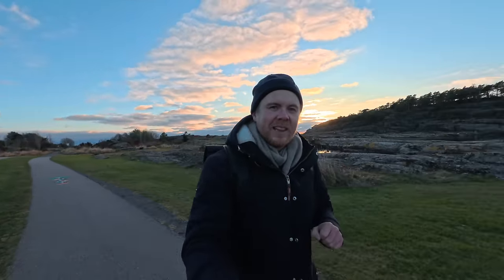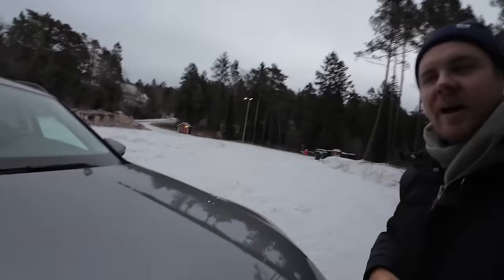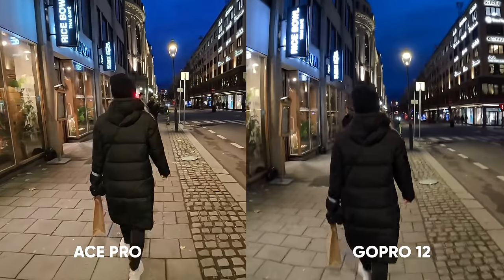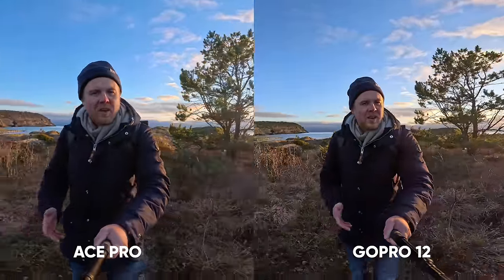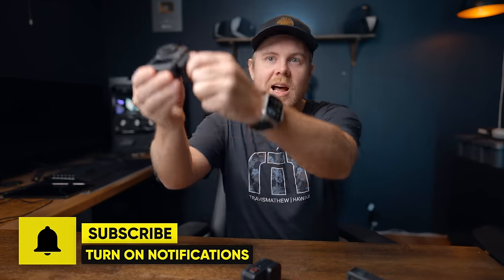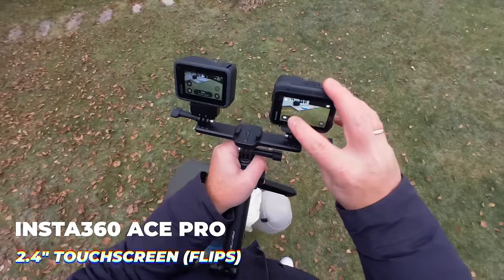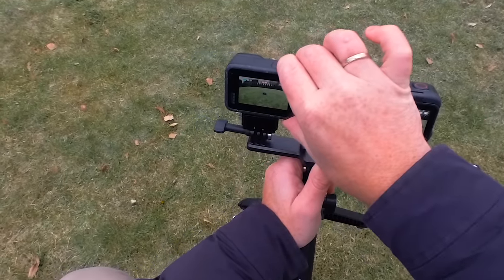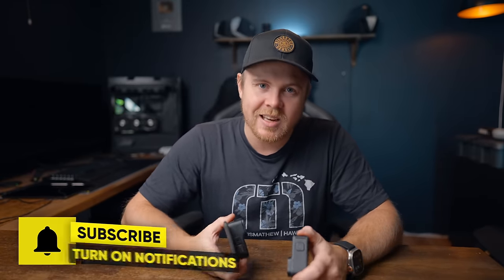Insta360 ACE PRO vs GoPro HERO 12 - What You Need to Know!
So here we have the brand new Insta360 Ace Pro! In todays video im doing a comparison vs GoPro 12 in order to help you make the better buy.
Will the Ace Pro keep up with GoPros quality and do we have a new low light king amongst action cameras?

00:00 Intro
01:08 Audio comparison
01:39 Voice/Gesture Control
02:45 Stabilization
03:06 Slow Motion
04:03 Low light comparison
04:58 Active HDR vs HDR
05:30 Manual white balance
06:22 HDR comparison
06:45 Skin tones
07:00 Flat vs GP LOG
07:15 Field of View
07:35 Photos
07:52 Live snapshot
08:18 Mounting
09:27 Video aspects
10:02 AI Warp
10:23 Overheating test
11:02 Charging
11:11 Screen/UI
12:00 New features
13:17 Clear-zoom
14:22 AI Highlights
14:44 GPS Overlays

The NEW A.I. Insta360 ACE PRO vs GoPro HERO 12 - In-Depth Comparison & Review!
Insta360 ACE PRO vs GoPro HERO 12 - In-Depth Comparison & Review! (Unsponsored)
Insta360 ACE PRO vs GoPro HERO 12 (Unsponsored)